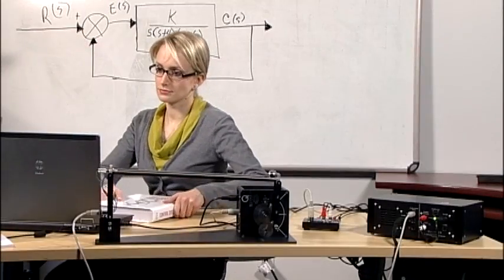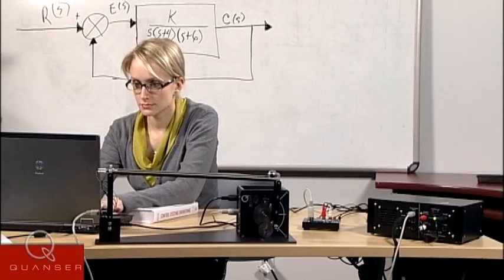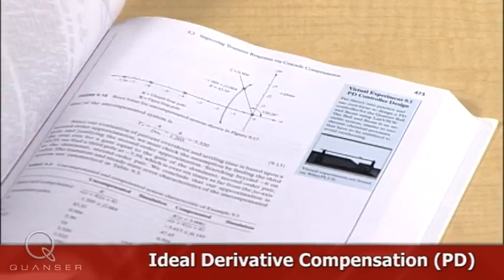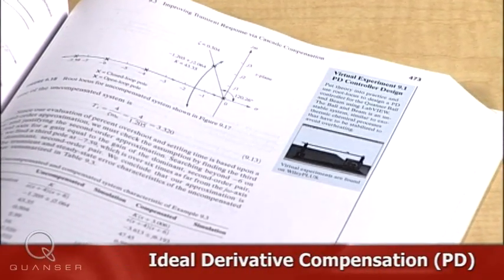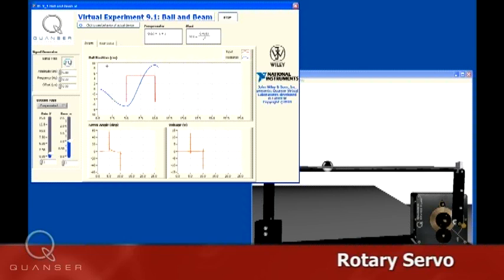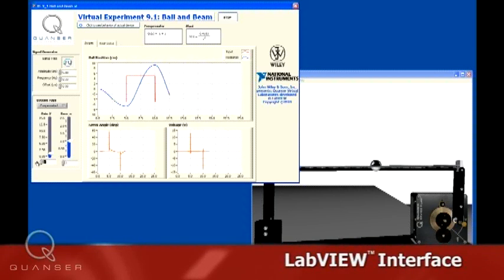Rotary Control with SRV02: Ball & Beam Experiment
Use root-locus to design a PD controller for the Quanser Ball and Beam system using LabVIEW. The Ball and Beam is an unstable system, similar to exothermic chemical processes that have to be stabilized to avoid overheating.
You can also run the experiment using Quanser's QUARC software which integrates seamlessly with MATLAB/Simulink.